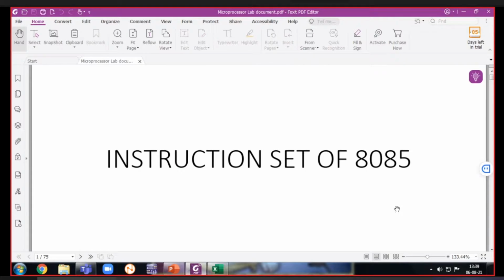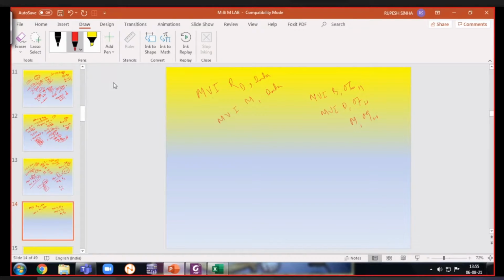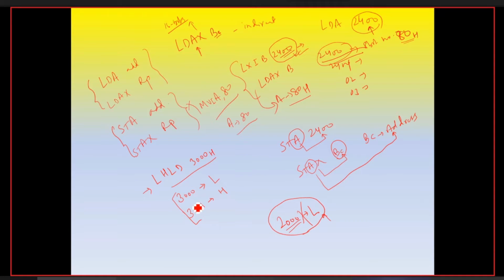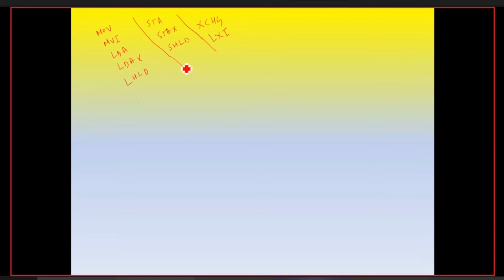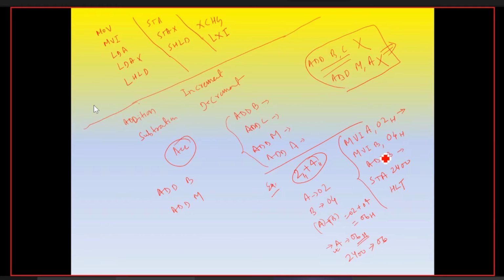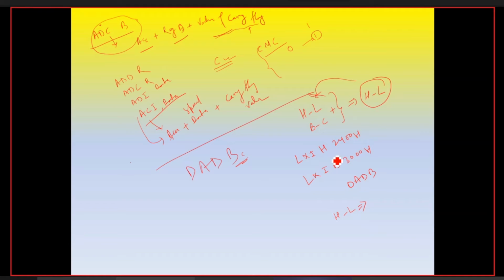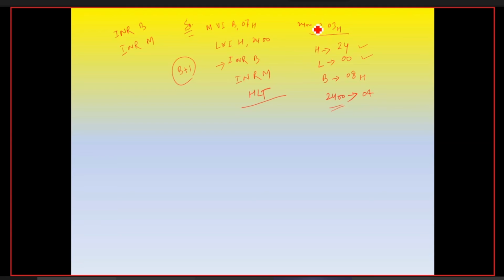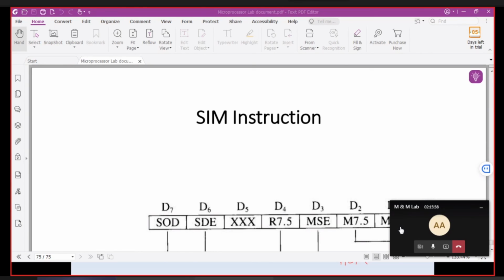M&M LAB || 6-8-21